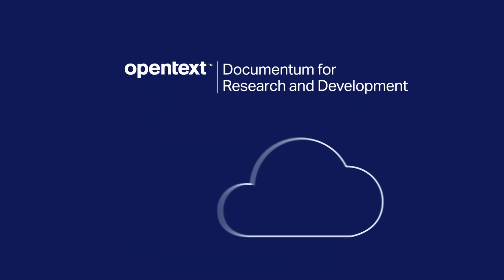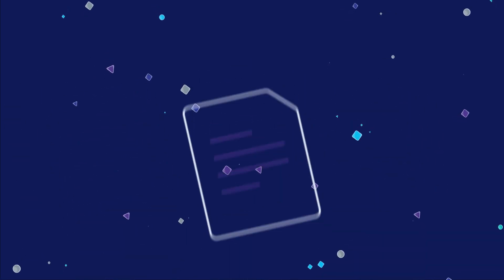Managing regulatory submission documentation for Life Sciences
Learn how to accelerate the submission process, control global regulatory content, and track archived submissions and associated correspondence with OpenText Documentum for Research and Development and OpenText Documentum for Submission Store and View.